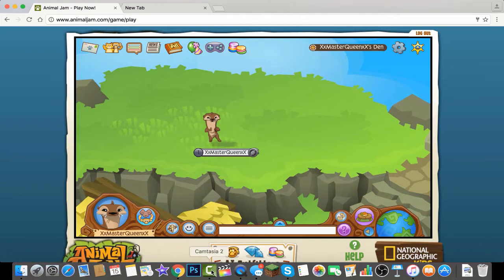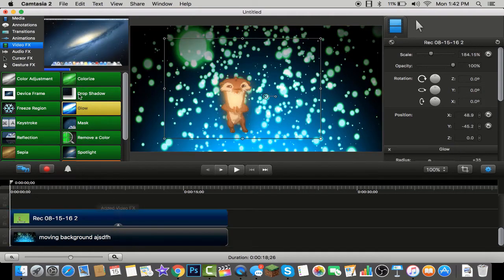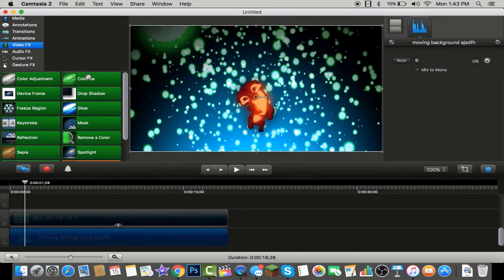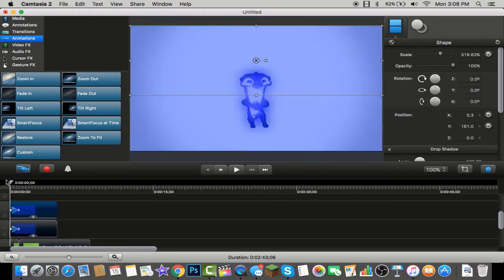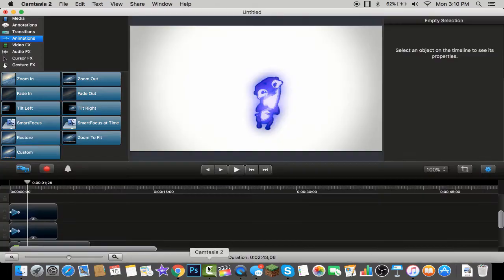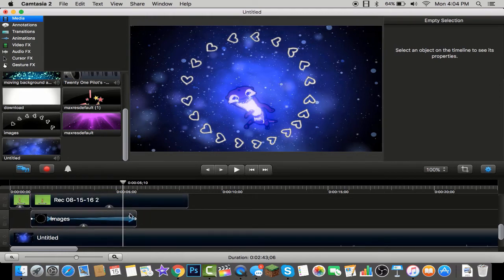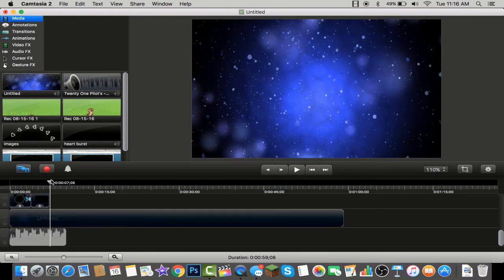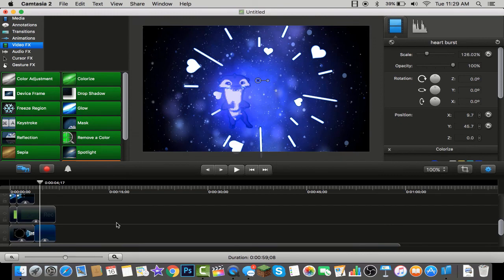Animal Jam~ Camtasia Studio Intro Tutorial !